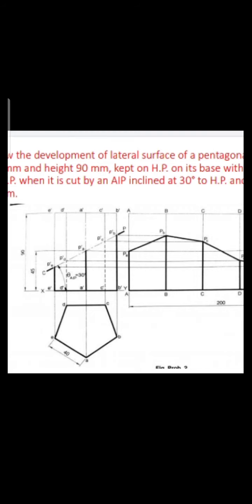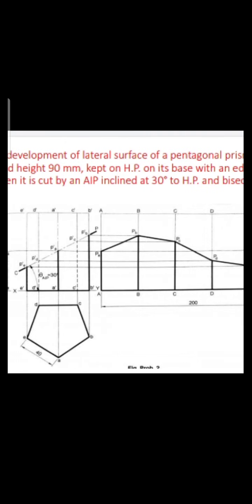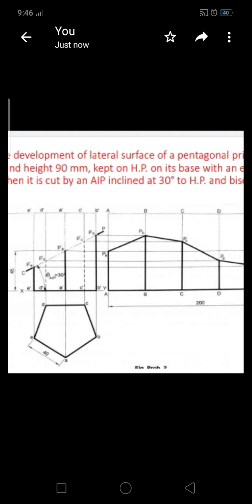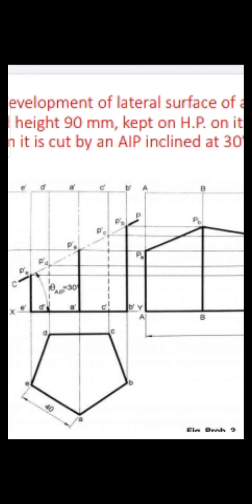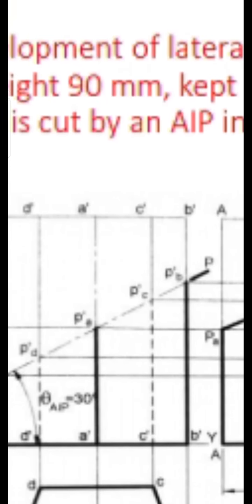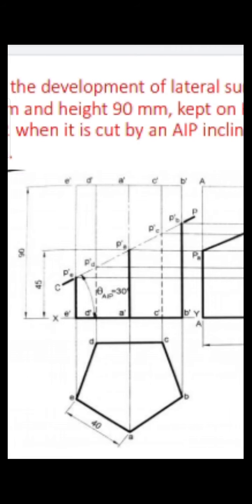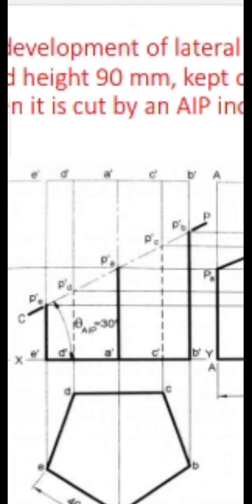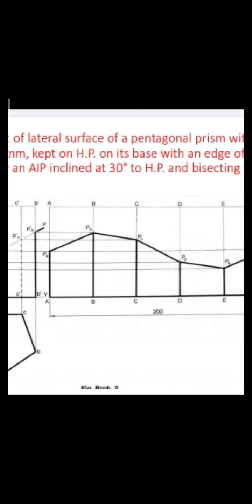Development of pentagonal prism with cut section